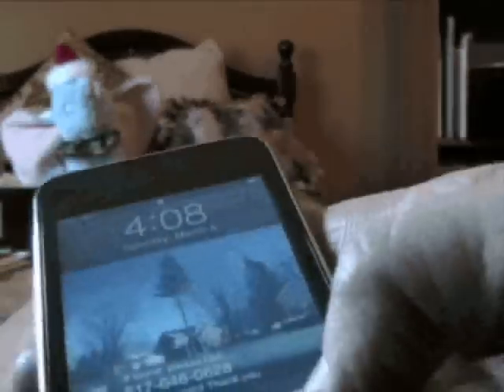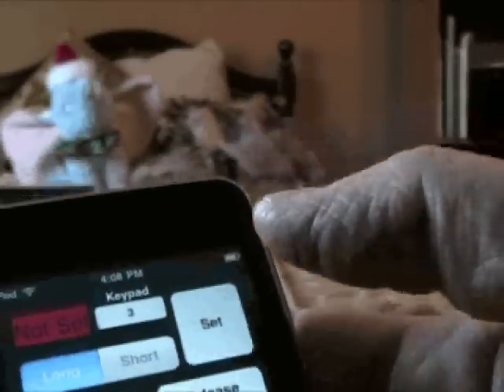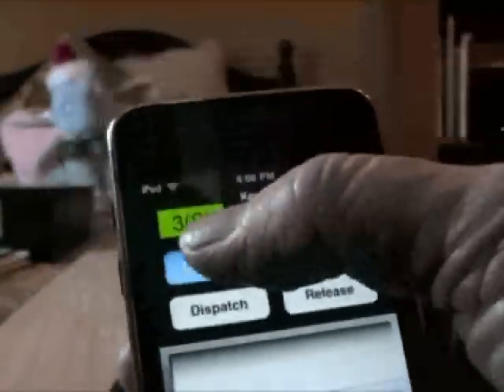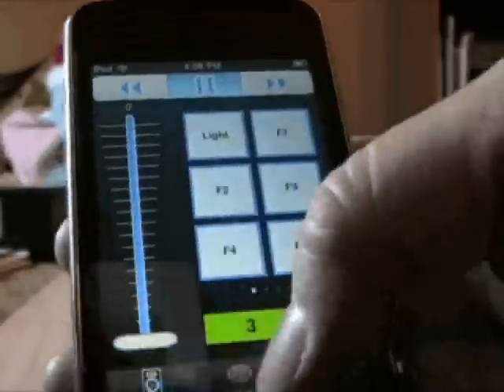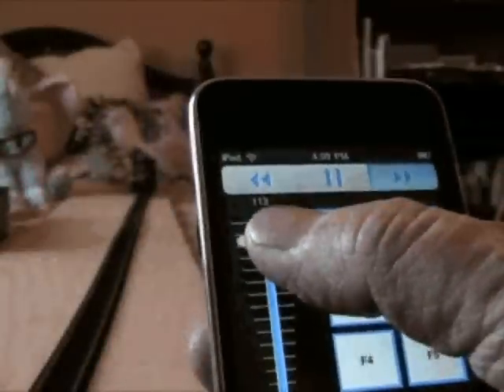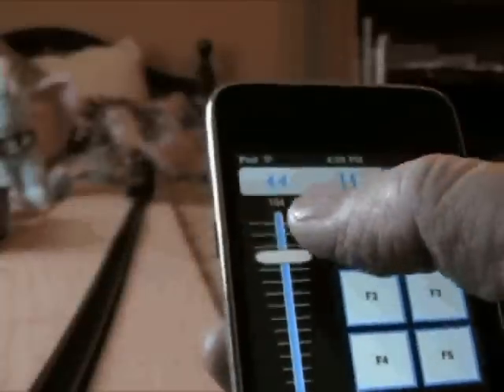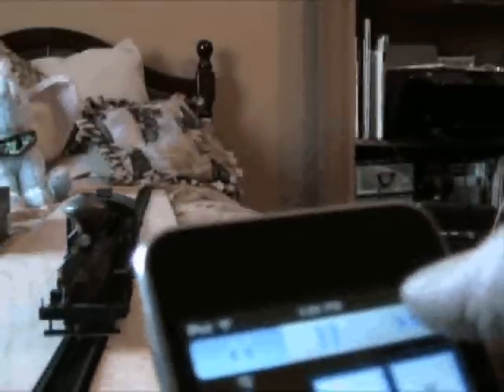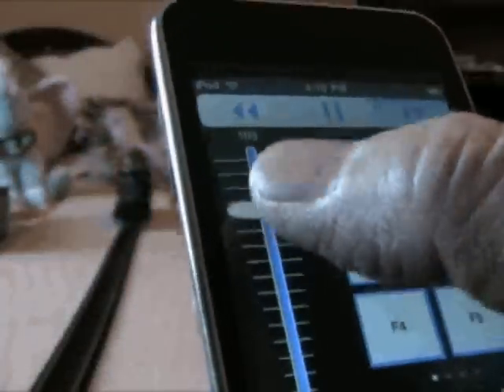Withrottle with the NanoX-S88 system and JMRI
A short video showing the Withrottle on the iTouch  running through my NanoX-S88 system. I'm using JMRI for software on a windows Vista machine . Nanox and JMRI are free. Withrottle is at the "App Store" and cost around $10.00. There is a free app called iRoc but so far that needs another free program called Rocrail.